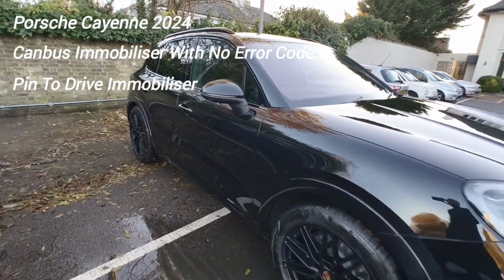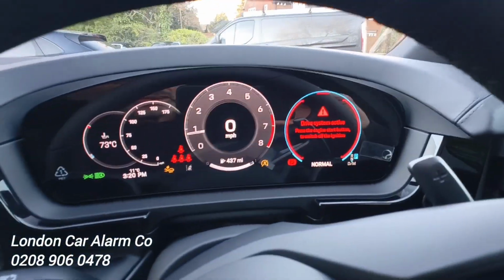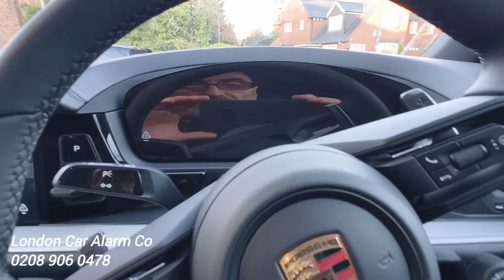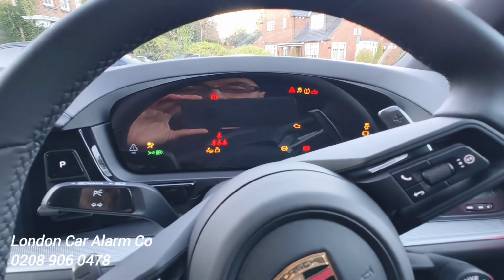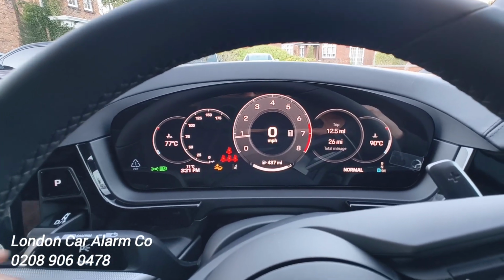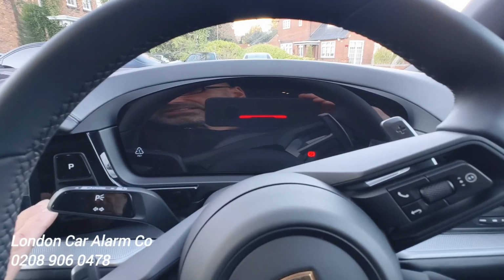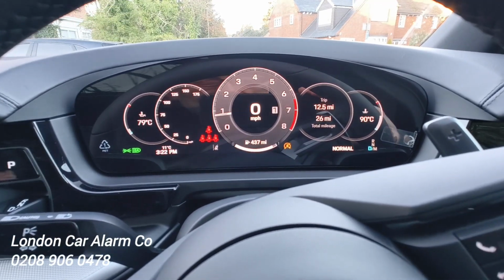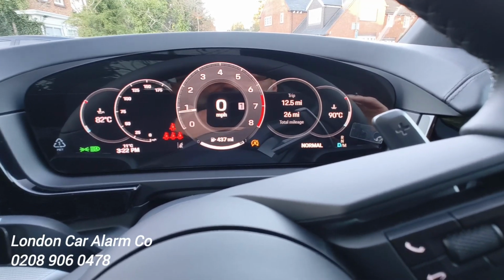Porsche Cayenne 2024 | Halo Mini Immobiliser | NOT A GHOST 2 IMMOBILISER ITS MASSIVELY SUPERIOR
🔒 How the HALO Mini Immobiliser Works on a Porsche Cayenne 2024 | Full Demo & Review | Car Theft Protection 2025

In this video, we show you how the HALO Mini Immobiliser works when installed on a Porsche Cayenne 2024, one of the most targeted luxury vehicles in the UK. With thefts on the rise — particularly relay attacks and key cloning — protecting your Porsche Cayenne 2024 with a cutting-edge immobiliser is no longer optional… it's essential.

Watch as we walk you through the entire process: from system activation to how the car behaves when the correct PIN sequence isn't entered. You’ll see how the HALO Mini adds a silent, undetectable layer of protection — far more secure than factory systems alone.

🚗 What Is the HALO Mini Immobiliser?

The HALO Mini is a next-generation CAN-Bus immobiliser, designed to block engine start until a secret driver PIN sequence is entered using existing vehicle buttons. It effectively prevents the vehicle from being driven, even if the thief has your keys or clones your signal.

It uses no keypad. Instead, it relies on discreet sequences like button presses on the steering wheel, dash, or doors — tailored specifically to your vehicle and your preference.

 🛡️ Why the Porsche Cayenne 2024 Needs Extra Security

The Jaguar F Type is stunning, powerful, and — unfortunately — highly desirable to organised criminal gangs. Thieves are constantly developing tools to bypass OEM systems using:

* Key cloning
* Relay signal attacks
* CAN injection attacks
* OBD port exploits

Factory security alone simply isn’t enough. The HALO Mini works independently of your key system, so even if a thief bypasses the factory immobiliser, the vehicle still won’t start unless the correct PIN is entered.

 🔐 Key Features of the HALO Mini on the Porsche Cayenne 2024:

✅ *Undetectable by Scanning Tools:* It’s stealthy. No visible components, wires, or marks. No one knows it’s there but you.
✅ *Bespoke PIN Entry:* Choose a unique sequence of button presses to disarm the system. No two installations are the same.
✅ *CAN-Bus Integration:* Seamlessly integrates with the vehicle’s onboard network with no cutting of wires.
✅ *Engine Lockout:* Without the correct code, the vehicle remains immobilised — even if the thief has access to the key or diagnostic port.
✅ *Service Mode:* Temporarily disables the immobiliser when you take the car for servicing — no need to reveal your code.
✅ *Silent Operation:* No sounds, no lights — just solid security.

 🔄 How It Works – Step-by-Step Demo:

1. *Get In and Press Start:* You can enter the vehicle as normal using your keyless entry system.
2. *Enter Your PIN Sequence:* Using buttons like the heated steering wheel, window switches, or volume controls, input your custom code.
3. *Confirmation Blink:* A small light (e.g. dash indicator) may flash to confirm the correct sequence.
4. *Drive Away:* Once disarmed, the car starts and drives as usual.
5. *Wrong PIN or No Entry?* The car simply won’t start. It may crank briefly or appear completely unresponsive — a major deterrent to would-be thieves.

 🔧 Professional Installation – No Wire Cutting

For this Porsche Cayenne 2024, the HALO Mini is installed non-invasively using manufacturer-approved methods. No cutting, splicing, or permanent changes. The system sits silently within your vehicle's wiring architecture.

This means:

* Your manufacturer’s warranty stays intact
* There’s no damage to your car
* The immobiliser is ultra-reliable and stable

 📍 Installed by London Car Alarm Co.

We are authorised HALO Mini installers based in London, with over 25 years of experience protecting high-end vehicles like the Range Rover, Mercedes, BMW, and more.

Our Porsche Cayenne 2024-specific installs are meticulously programmed to ensure optimal security and user-friendliness. We walk you through how to use the system and set your unique PIN code.

This system is ideal for:

* Porsche Cayenne 2024 owners
* Anyone worried about key theft, relay attack, or CAN injection
* Car enthusiasts who want discreet protection
* Insurance-conscious drivers looking to lower premiums

 🧠 FAQ

❓Can a thief bypass the HALO Mini?
Highly unlikely. The system blocks engine start through the CAN-Bus network and is invisible to standard diagnostic tools.

❓Does it affect my warranty?
No. Our installs are non-intrusive and fully reversible. No cutting or permanent modification.

❓What if I forget my PIN?
We provide a secure override procedure during install and teach you how to use Service Mode and override options safely.

 📸 Don’t Miss the Video!

Make sure to watch the full demo above  where we show the HALO Mini in real-time on a Porsche Cayenne 2024. See how it immobilises the engine and protects your car without disrupting your day-to-day use.